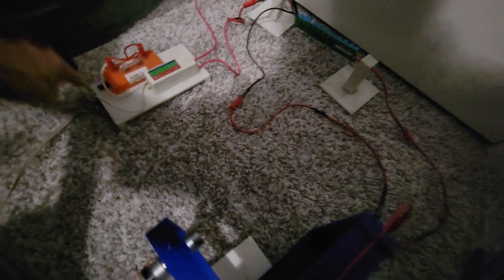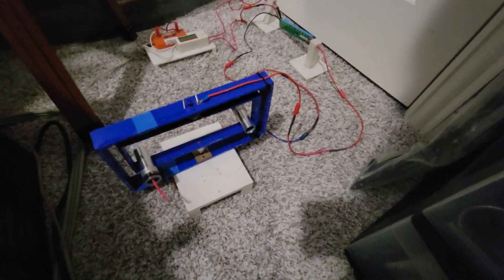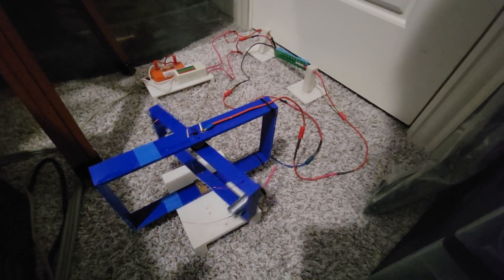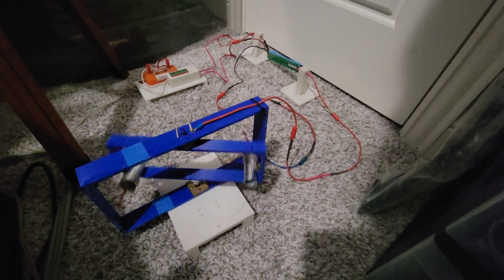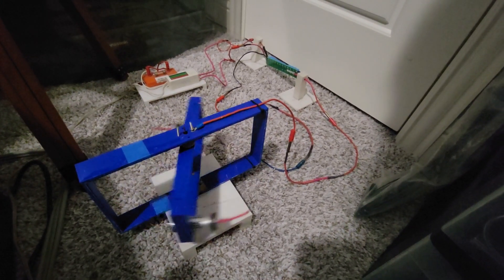Tran Nam's Campbell Thruster